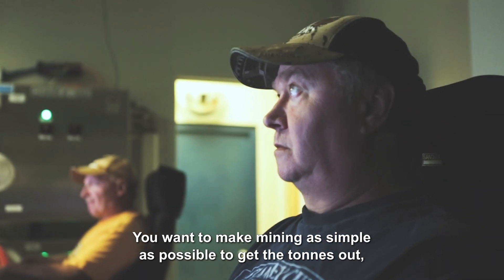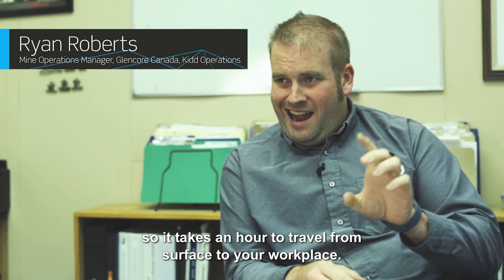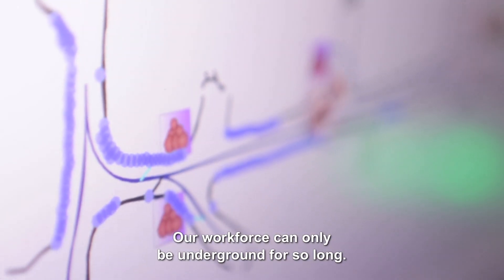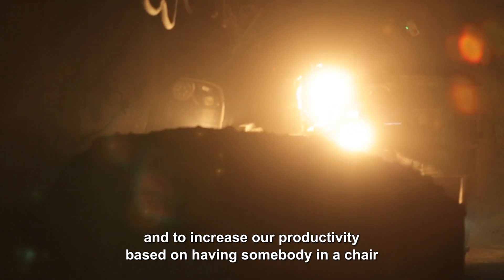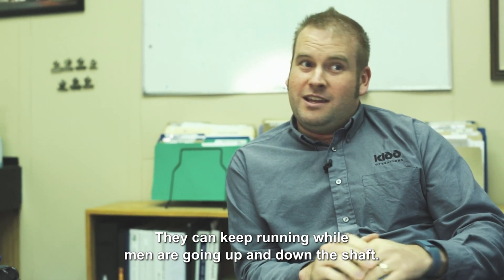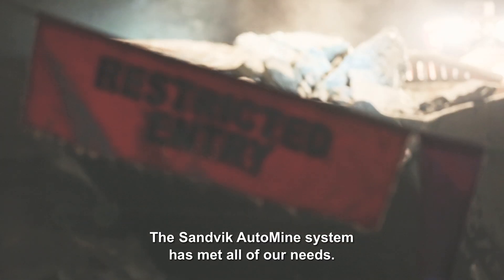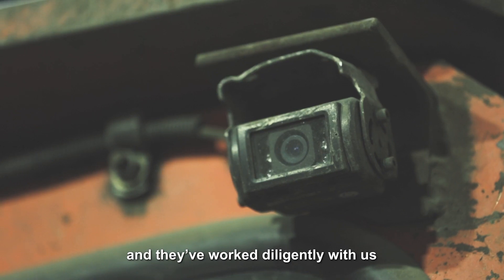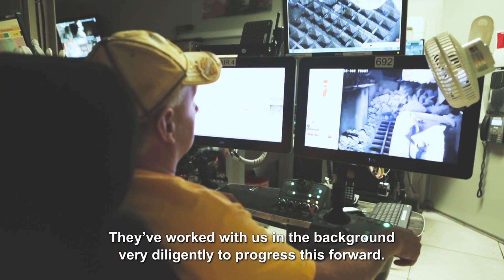Maximized Mucking | Sandvik Mining and Rock Technology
"An automated loading solution from Sandvik is improving safety, increasing utilization and improving stope cycle time at the Kidd Operations copper and zinc mine in Timmins, Ontario.

Kidd, the world’s deepest base-metal mine at 9,880 feet (3,000 metres) below the surface, has benefited from the ability to operate its automated Sandvik LH514s for as many as 21 hours of mucking per day - a 30 percent increase in effective production hours compared to its conventional loaders!